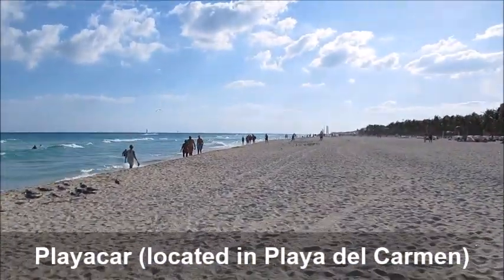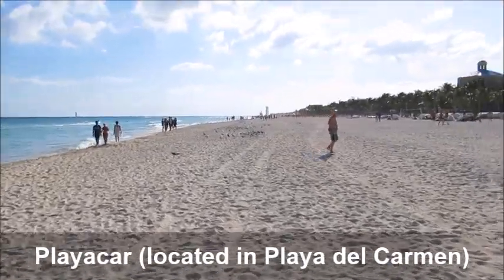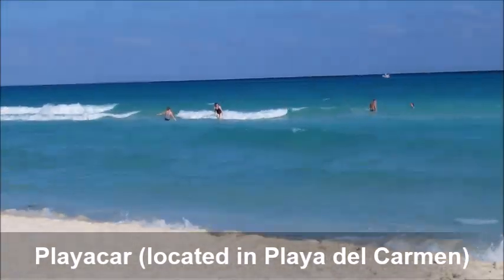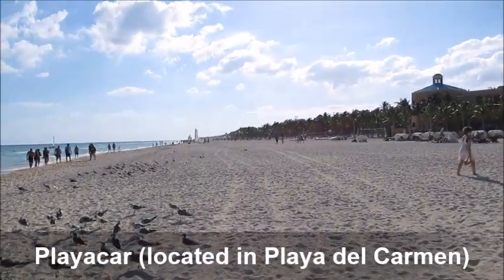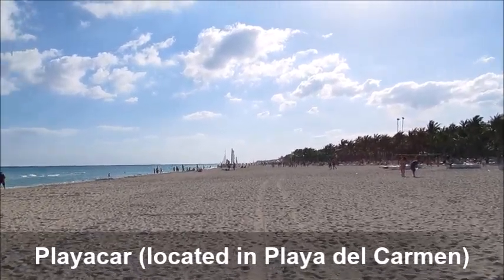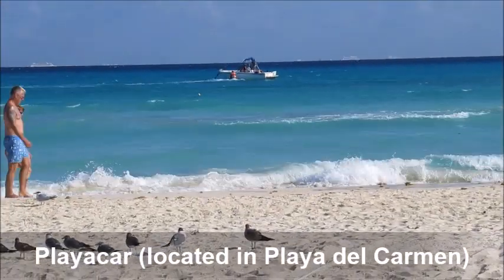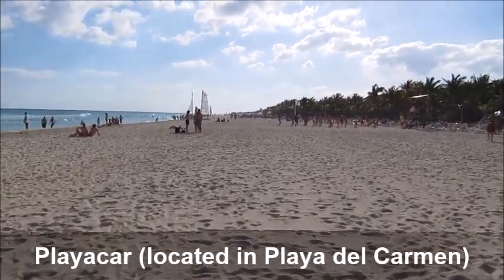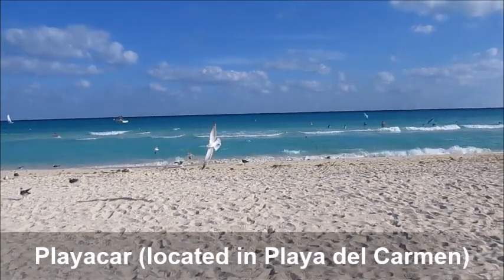Beach Comparison - Cancun Hotel Zone vs Playacar (located in Playa del Carmen)